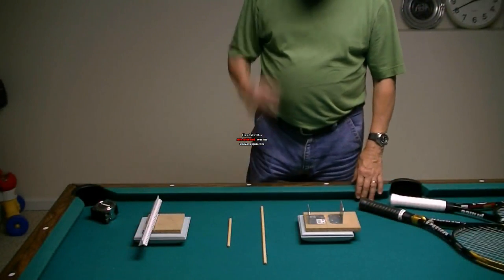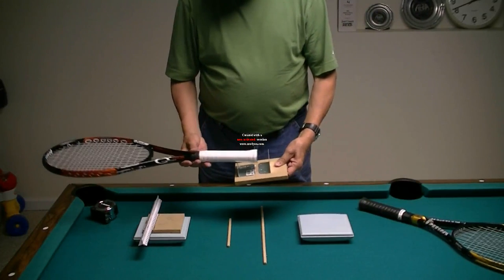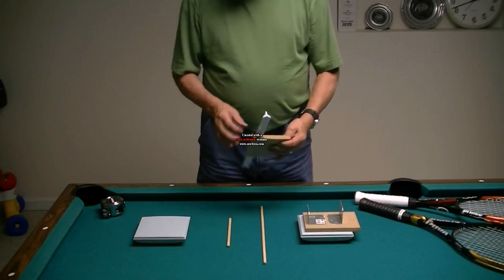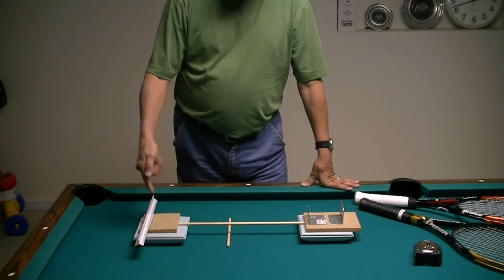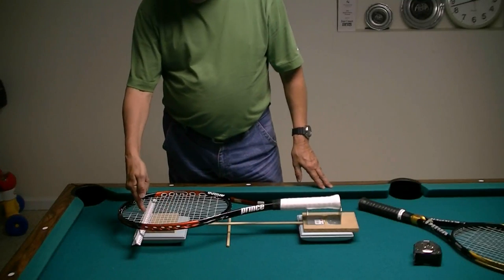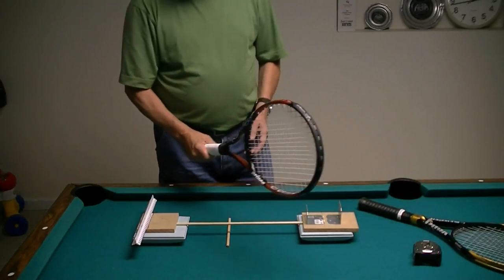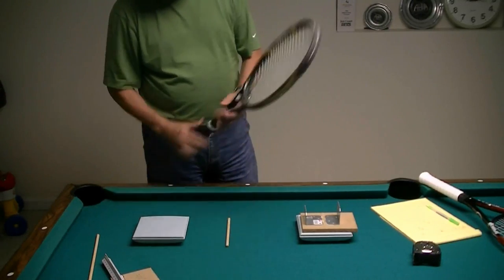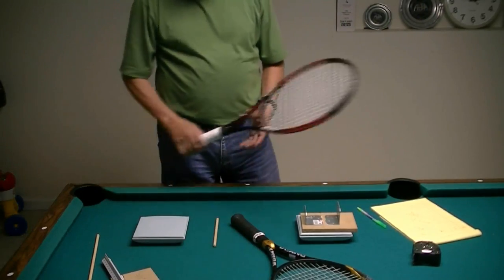Racket matching and balancing part 3.flv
Better description of the jigs and how to balance unlike rackets